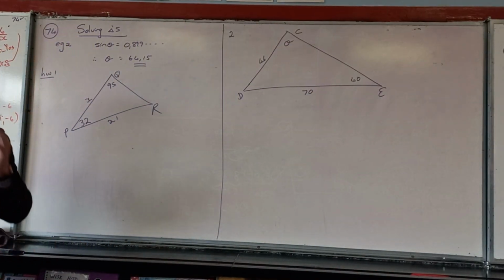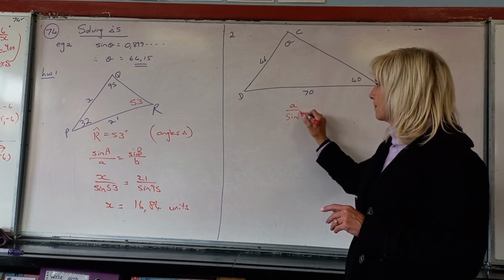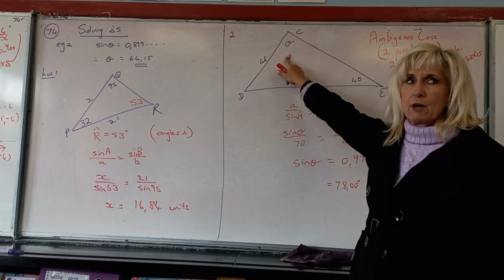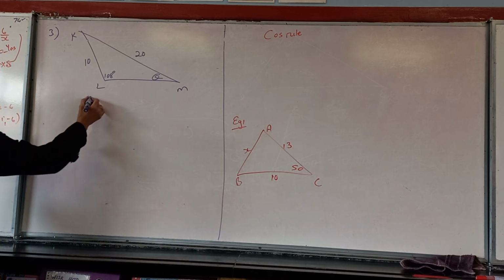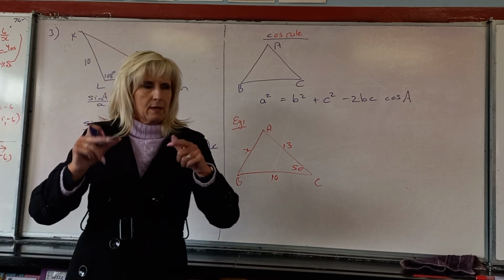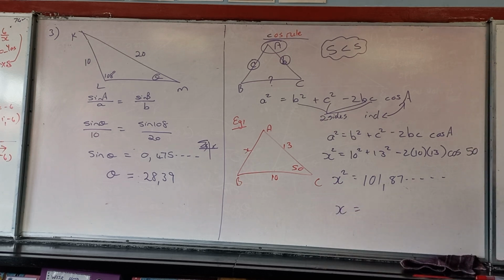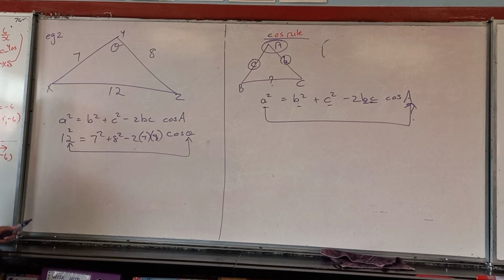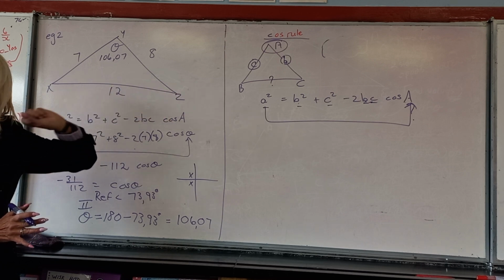Allies Mathematics 2023 Grade 11 - 74 - solving triangles cos-rule